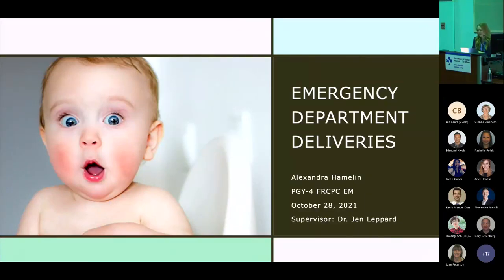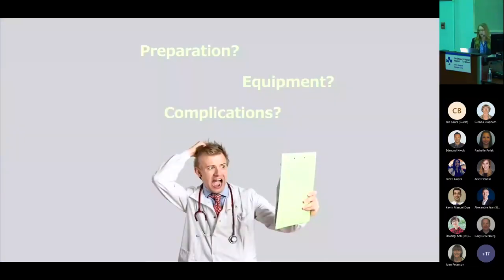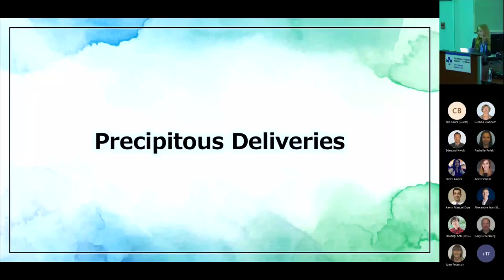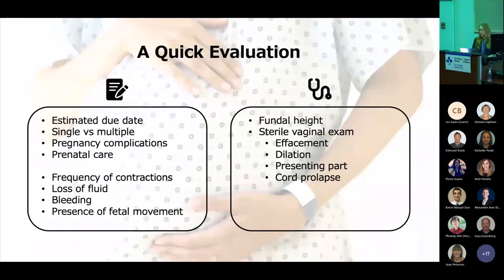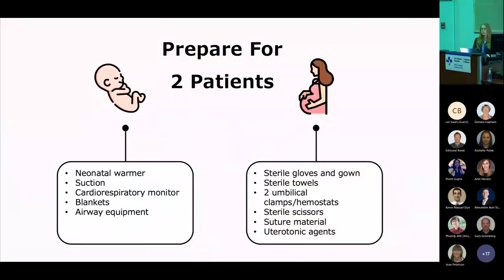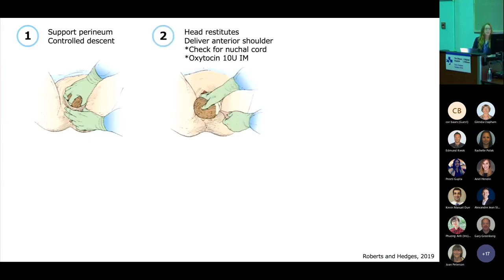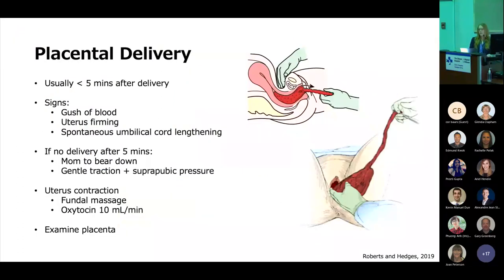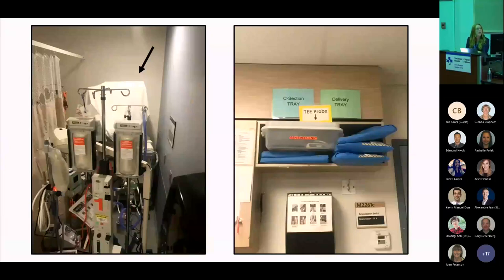Emergency Department Deliveries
This is a Grand Rounds presented at the The Ottawa Hospital Department of Emergency Medicine. The presenter is Dr. Alexandra Hamelin The presenter has no conflicts of interest to declare.

The views and opinions expressed on this video are those of Dr. Hamelin and do not necessarily reflect the views and opinions of The Department of Emergency Medicine at the University of Ottawa or The Ottawa Hospital.